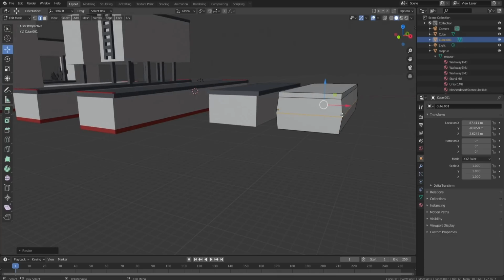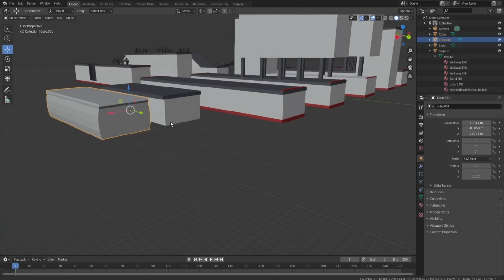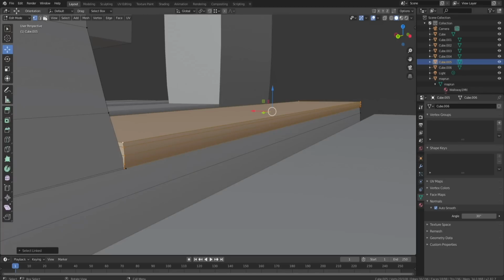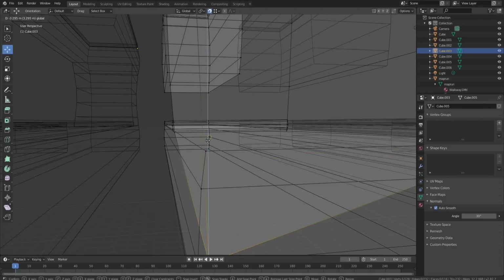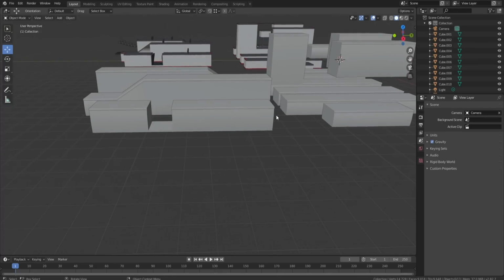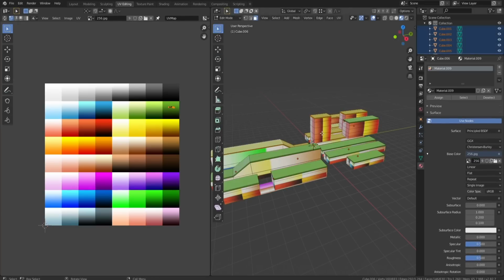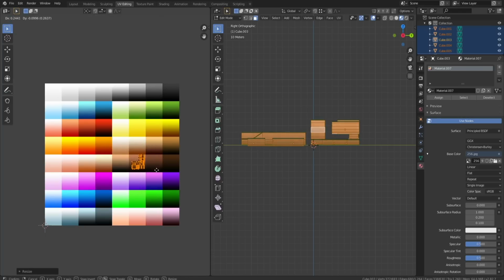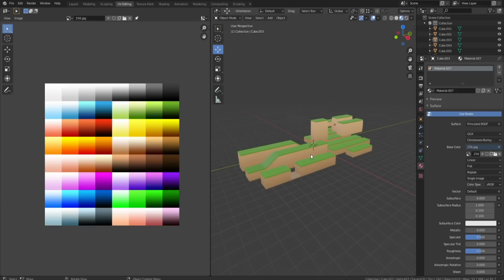Fixing Free Roblox Games (Easy Robux!)